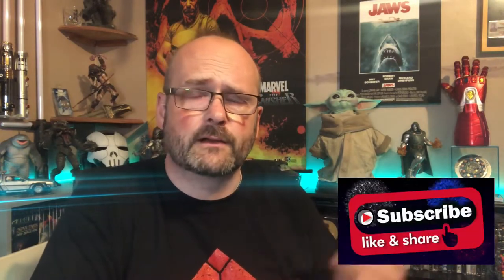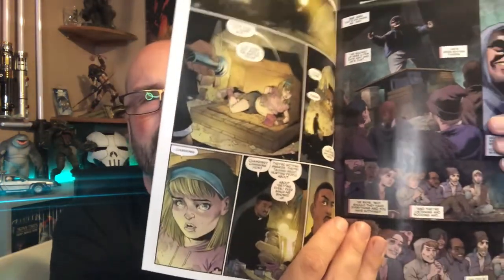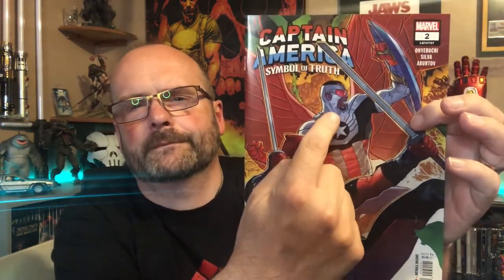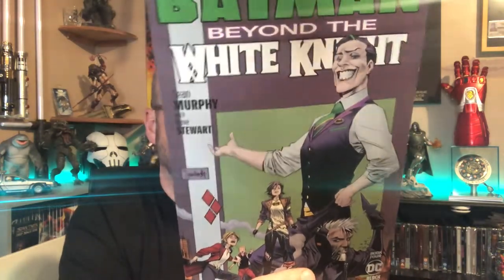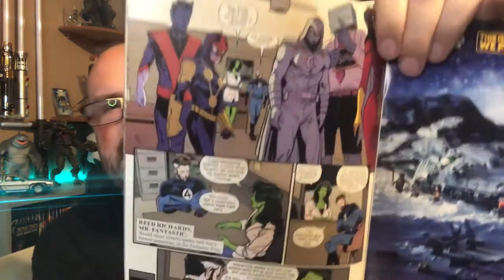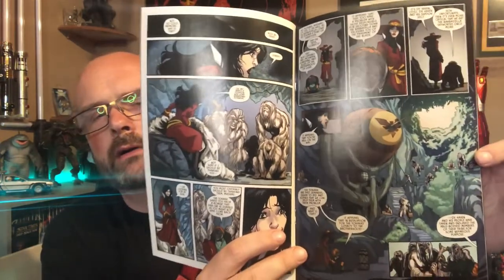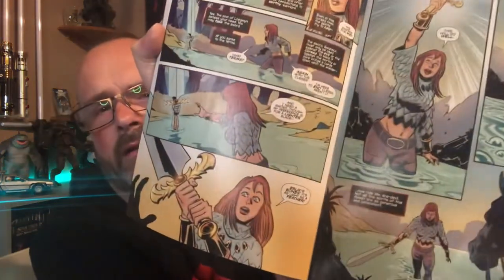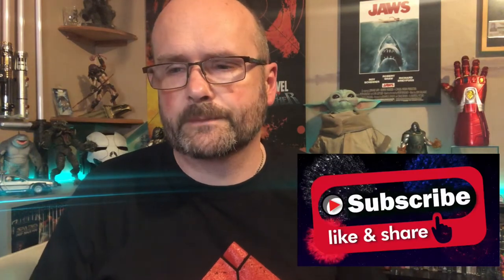ComicBook Corner. Collection Update.